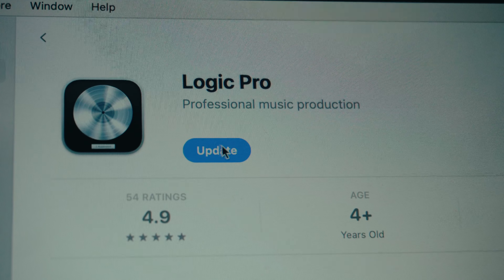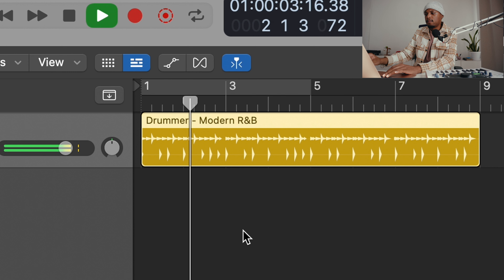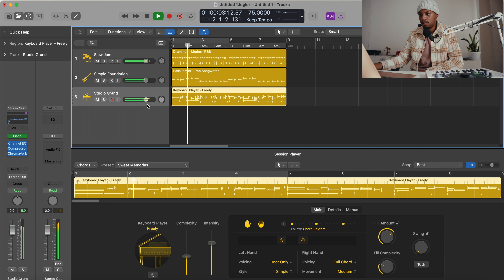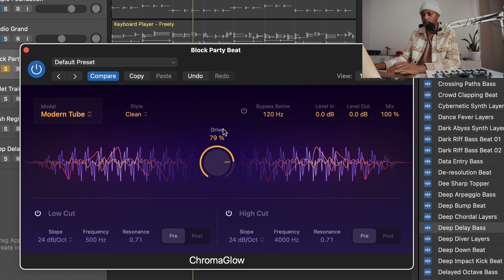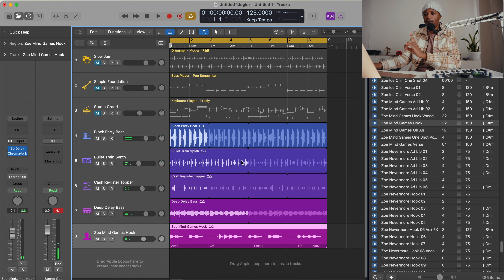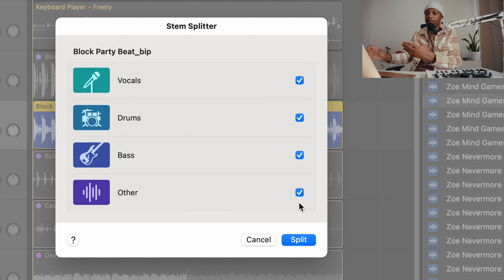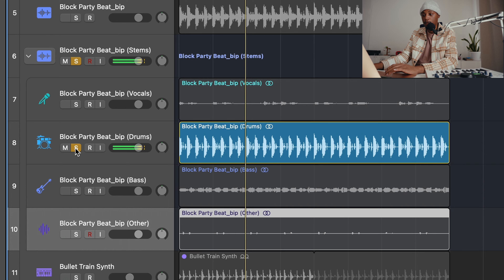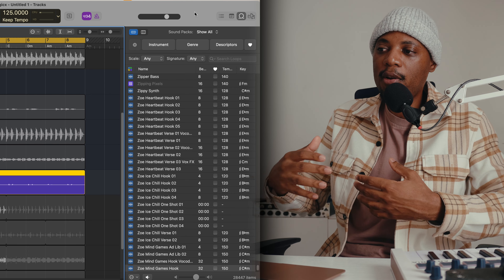Logic Pro 11 Has Amazing New Features!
🥁📌 Grab my Drum-Kits & Templates HERE!

Here, you'll find everything you need to take your music production skills to the next level. Whether you're a beginner or a seasoned producer, our channel offers a wide range of tutorials, tips, and tricks to help you create amazing tracks and master your craft.

🔹 What We Cover:
In-Depth Tutorials: Step-by-step guides on beat making, sound design, mixing, and mastering.
Production Techniques: Tips and techniques from industry professionals to enhance your workflow.
Gear Reviews: Insights into the latest gear, software, and plugins.
Creative Inspiration: Ideas and strategies to spark your creativity and help you find your unique sound.

🎥 Shot on Sony ZV-E10
💻 Edited & Colour Graded in Davinci Resolve